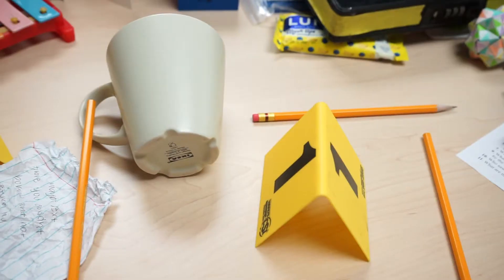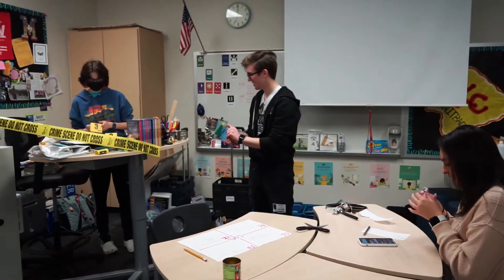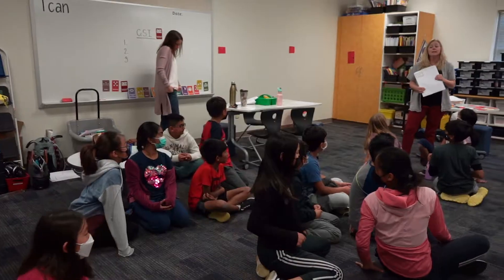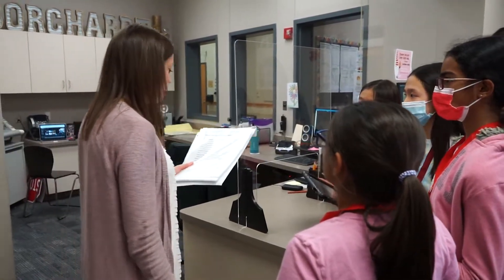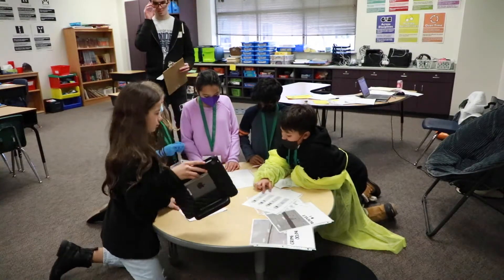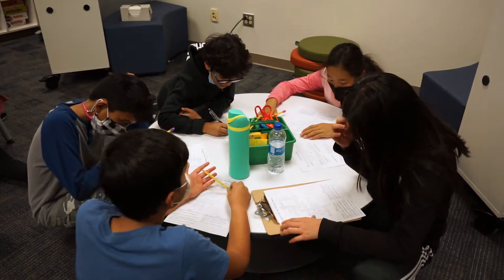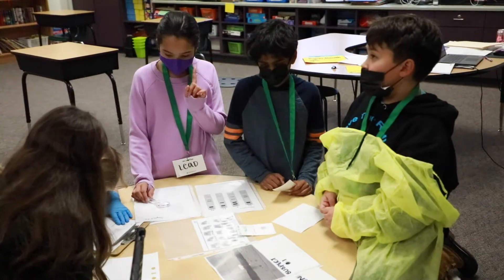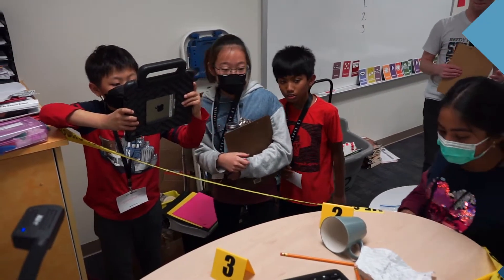The Case of the Missing Pen: Crime Scene Investigation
Fifth graders in the Gifted and Talented programs at Comstock Elementary, Borchardt Elementary and Gunstream Elementary recently participated in a CSI experience thanks to help from high schoolers involved in the CTE Forensics Science pathway.